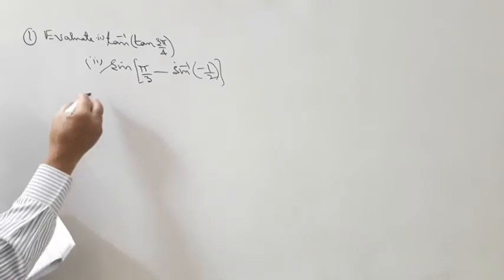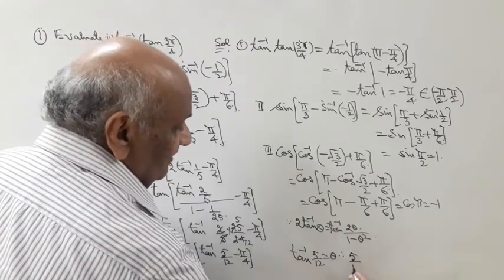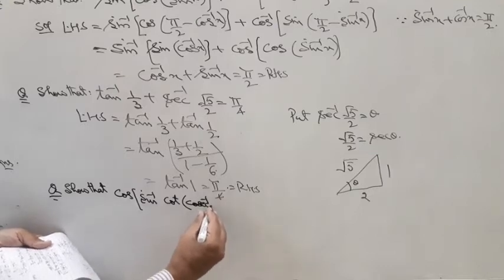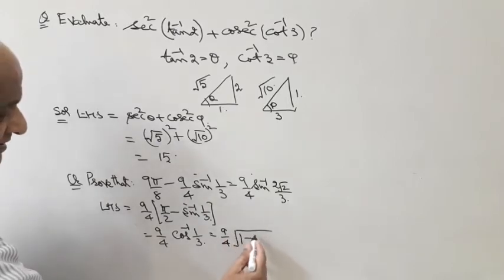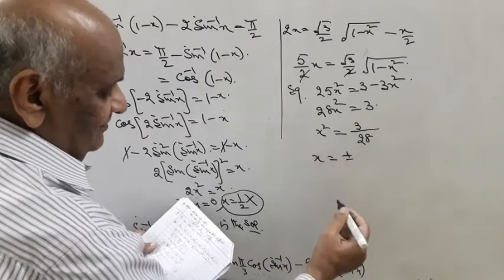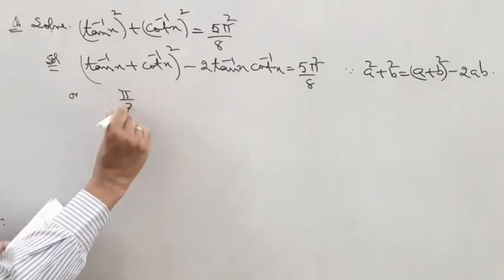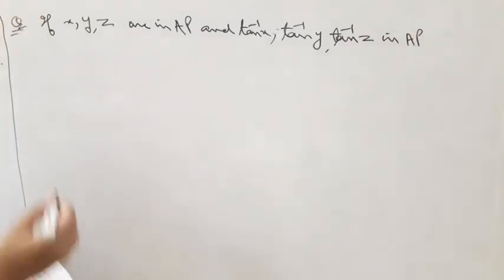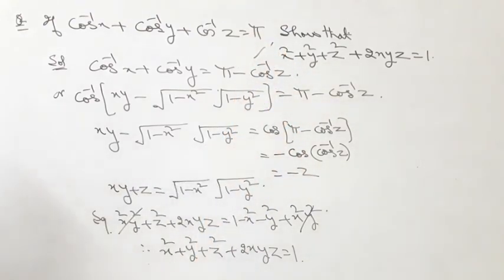MANGLA's Mathematics Made Easy| Calculus| Functions| Lecture 10| Class 12| by Prof S. B. Mangla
Calculus Class 12 Mathematics

Calculus| LECTURE 10| Topic:- Applications of Inverse Trigonometrical Functions and Their Properties explained in detail with some Typical Questions useful for the students preparing for CBSE examinations and JEE competition exam.